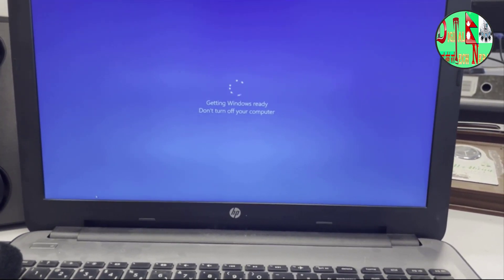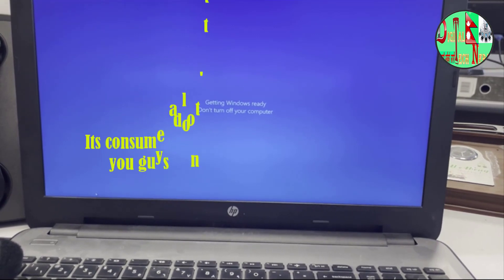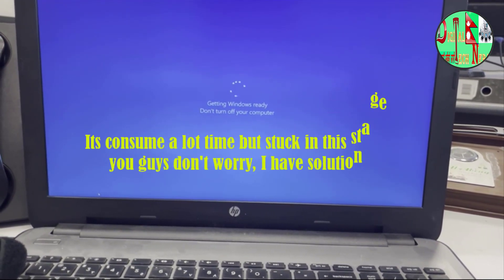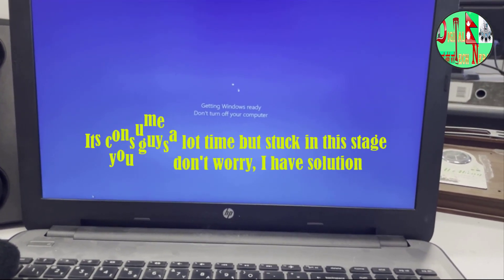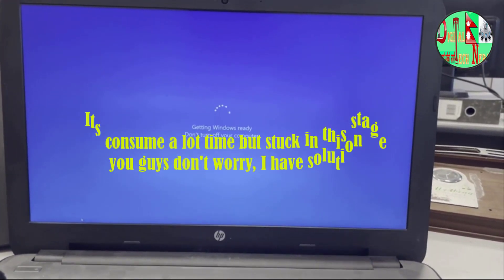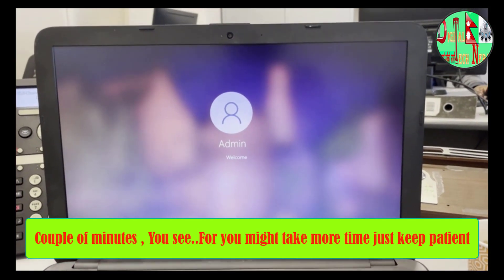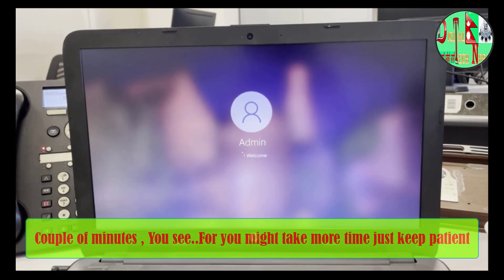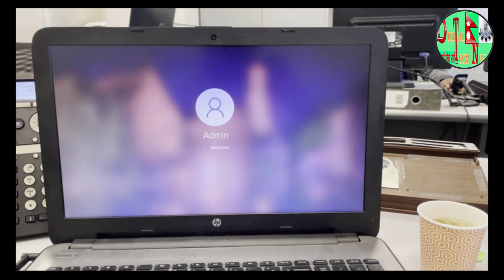Getting Windows Ready Don't Turn Off Your Computer 100% Fixed